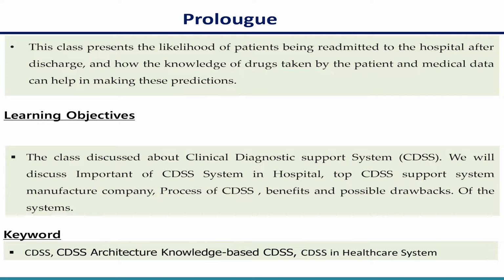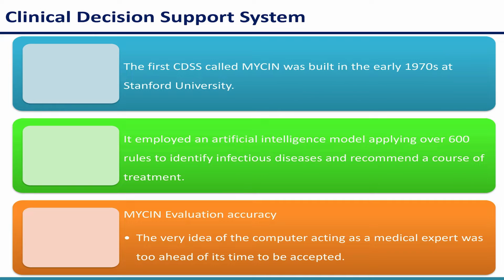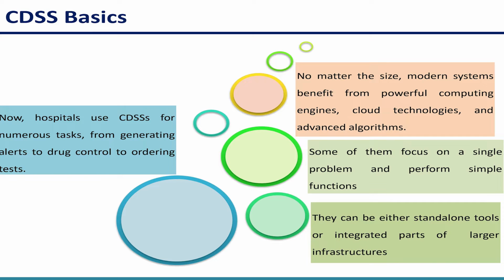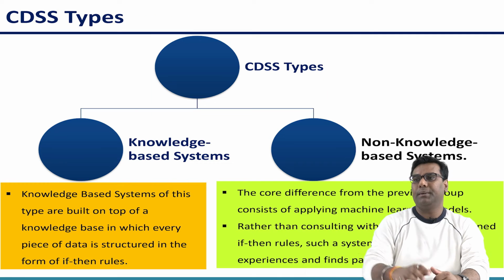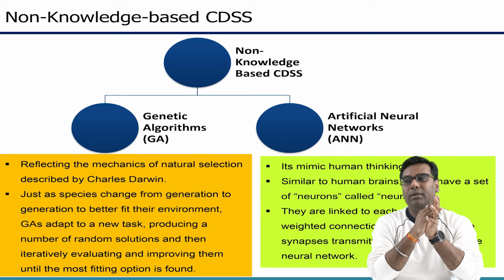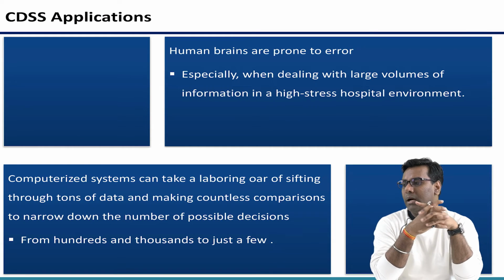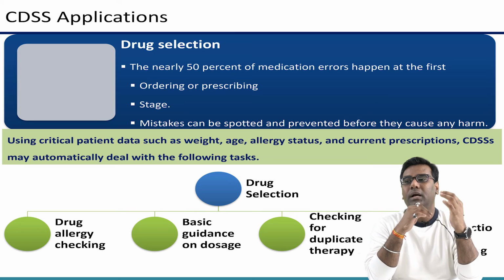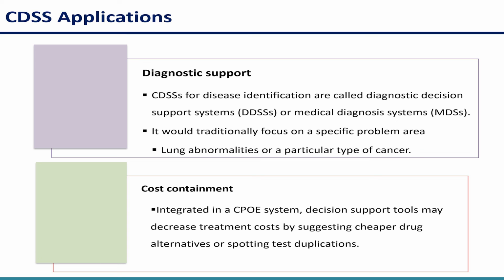Week 9 - Session 1 - Clinical Decision Support System to Improve Patient Care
바이오/의료데이터와 머신러닝의 이해
[Understanding of Bio/Medical Data using Machine Learning]